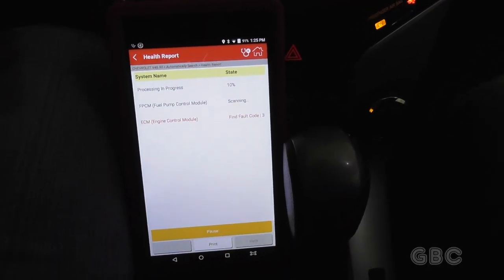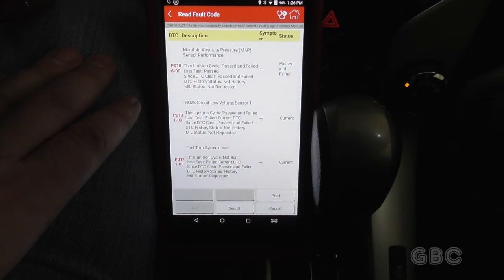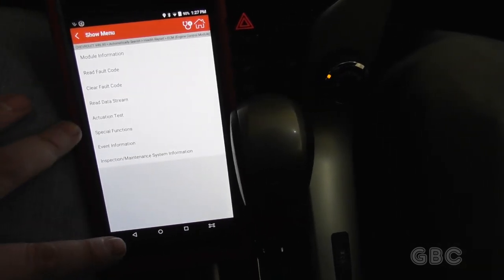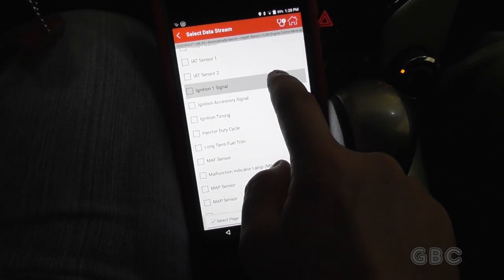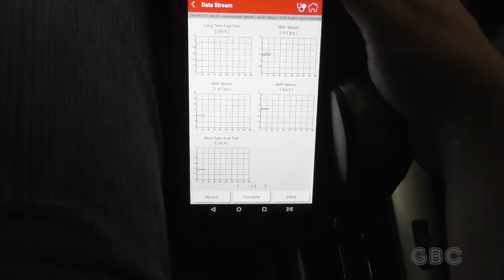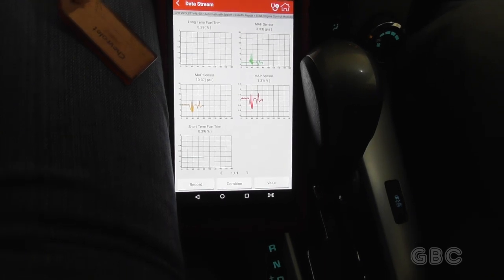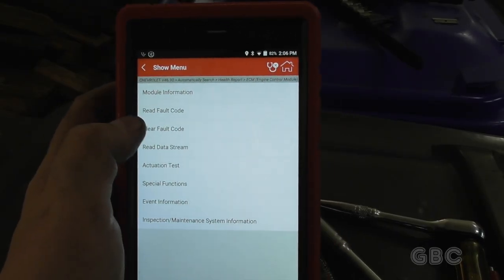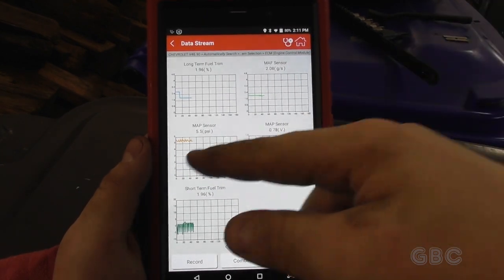[65] Chevy Cruze Check Engine Light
Fixing a check engine light with multiple codes.